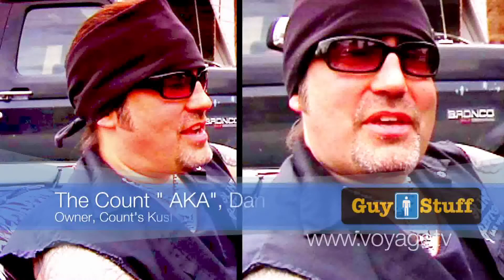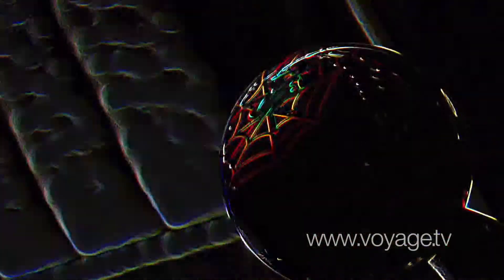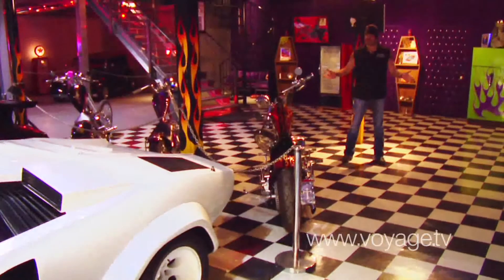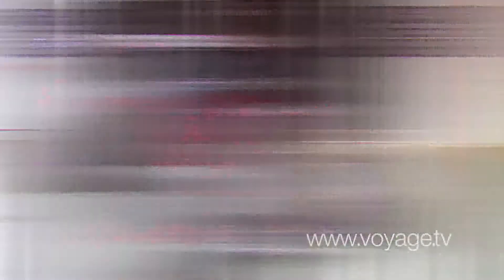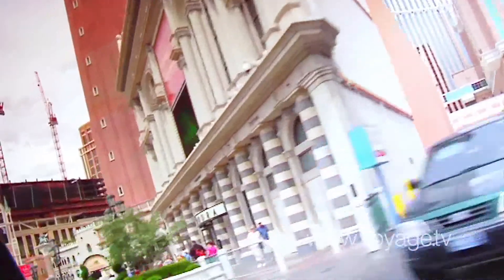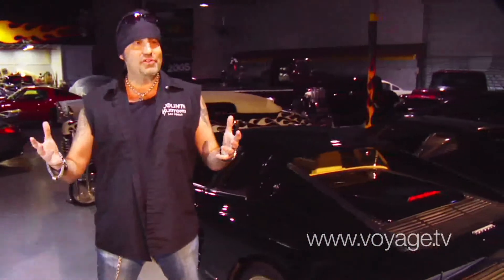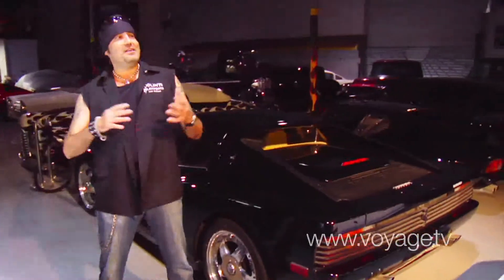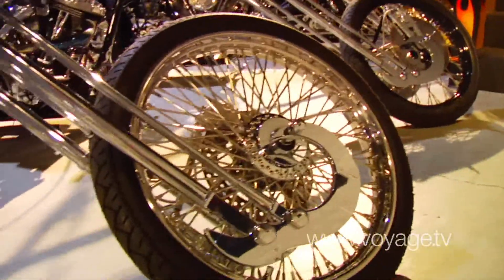Count's Kustoms, Las Vegas - Motorcycles on Voyage.tv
Despite the glitzy showgirls, over-the-top costumes, five-star restaurants and luxurious hotels, Sin City still has a gritty side. Leave it to the professionals at Counts Kustoms to aid in all your rebel-without-a-cause fantasies. At this classic motorcycle shop, a Las Vegas mainstay for the biking community, you can get a hold of your very own custom chopper or hot rod, built from scratch to match your specifications. The key to the stores success is in the quality control.